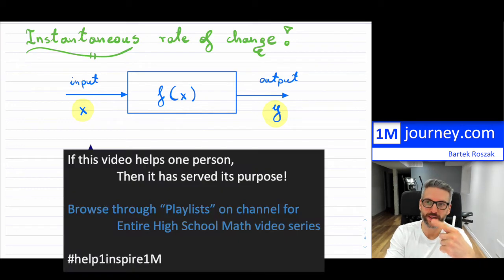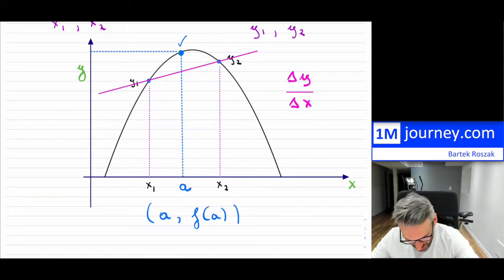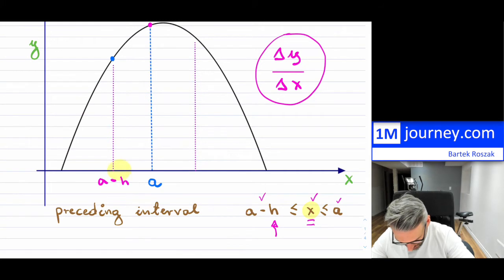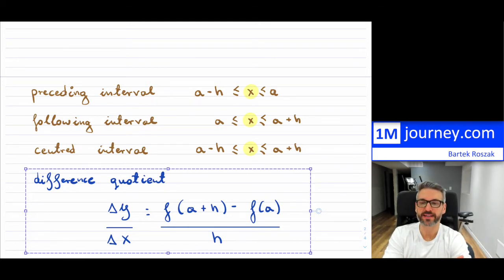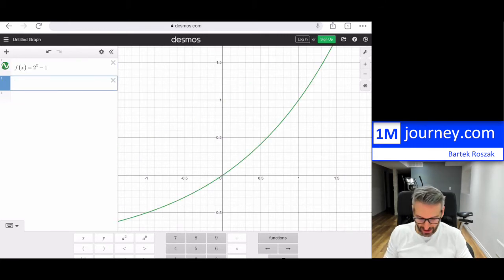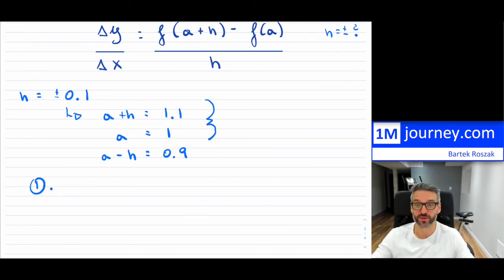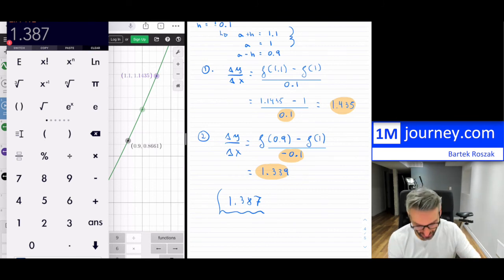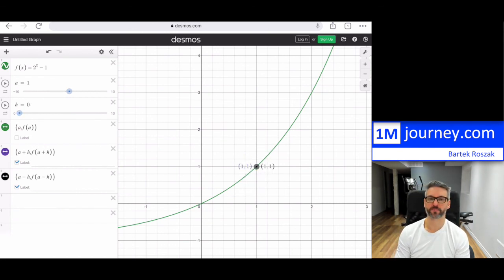Grade 12 Advanced Functions - Instantaneous Rate of Change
An introduction to Instantaneous Rate of Change!
* preceding interval
* following interval
* centred interval
* difference quotient